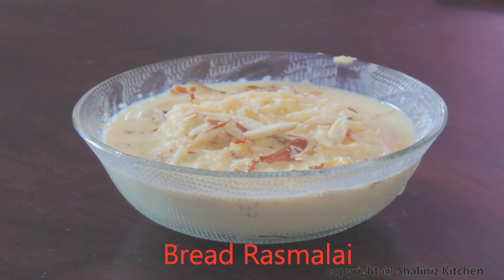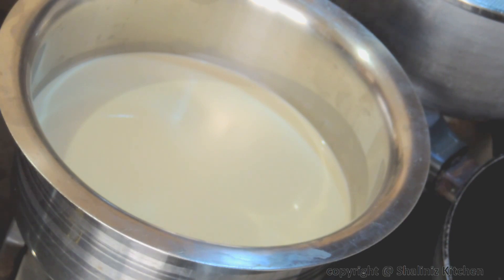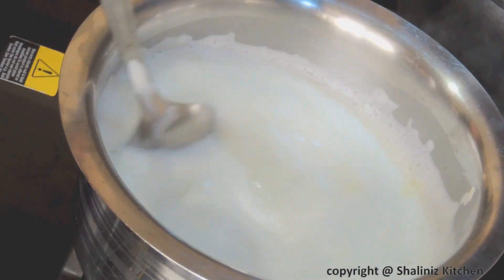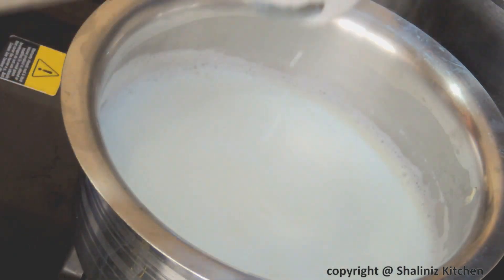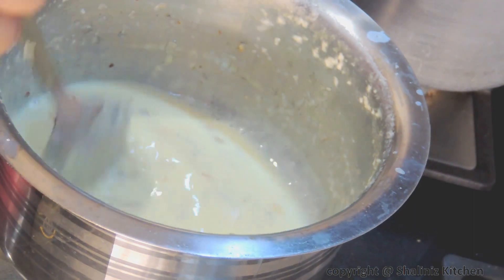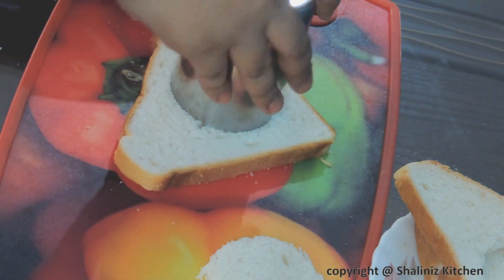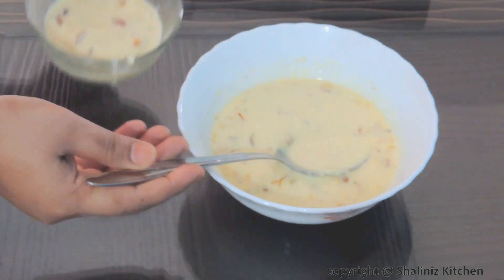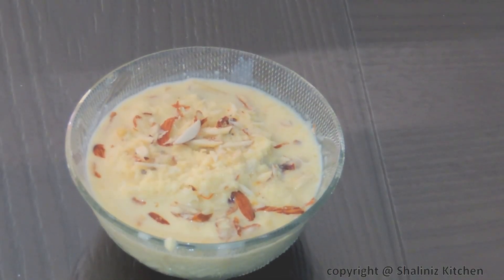Bread Rasmalai recipe - Easy Rasmalai Recipe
Ingredients :
White bread :4
Milk : 1 litre
Cardamom powder : 1 tsp
Sugar : 50 gms
Saffron strands (soaked in warm milk) : 5-6
Almond  & Cashew nut (chopped) : 8-10

**Note**  You can serve this delicious Bread Rasmalai  chilled.

Thanks,
Shalini